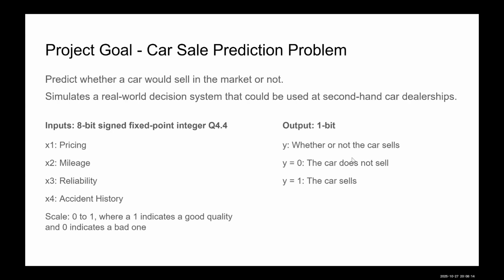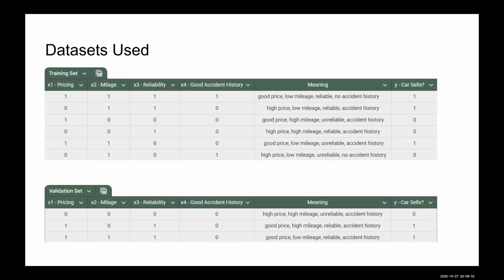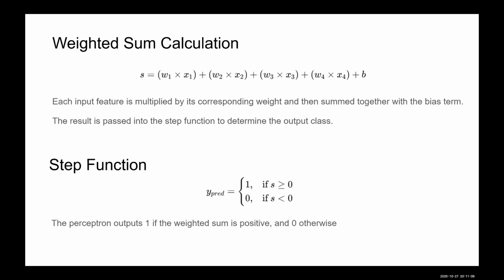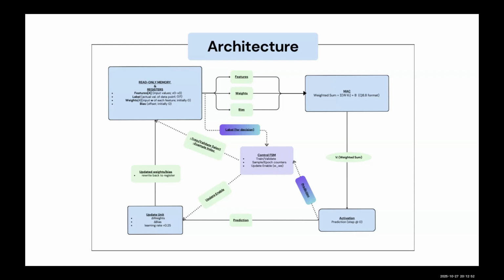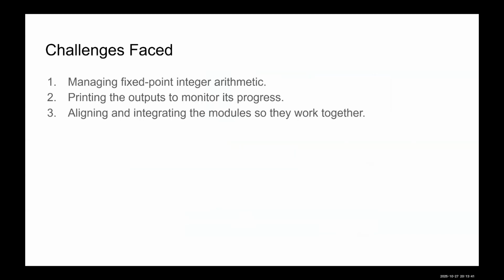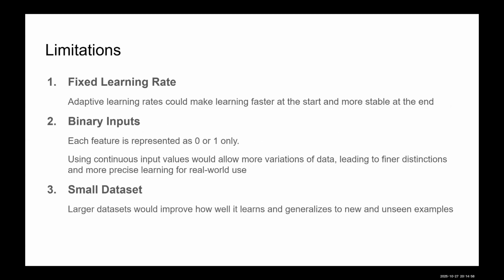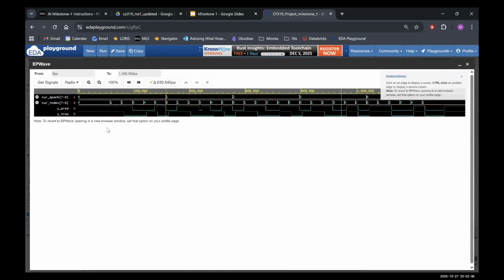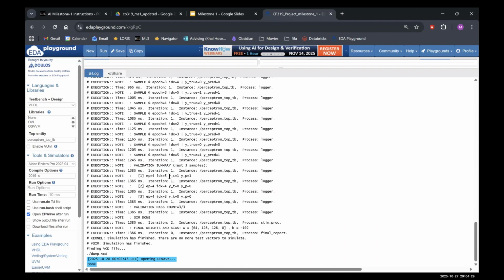Mini LLM project Presentation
By: Ahmed Elag & Marc Niven